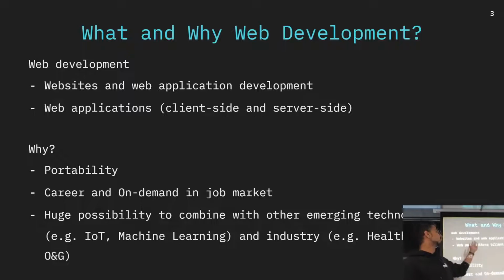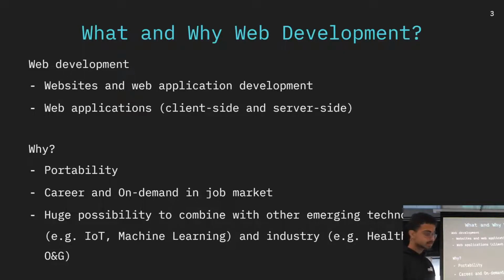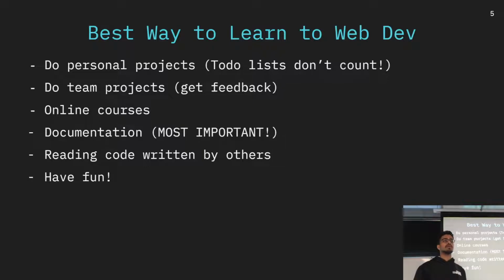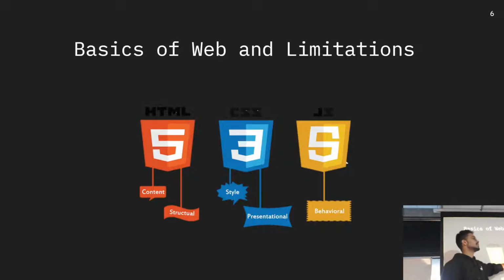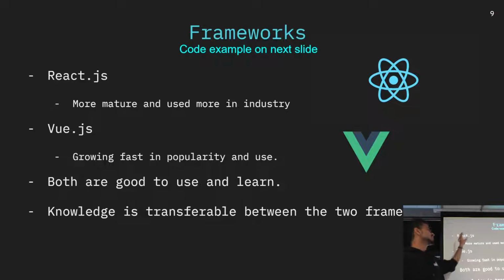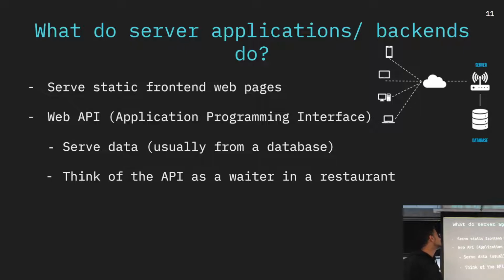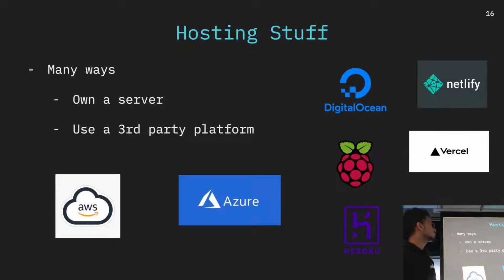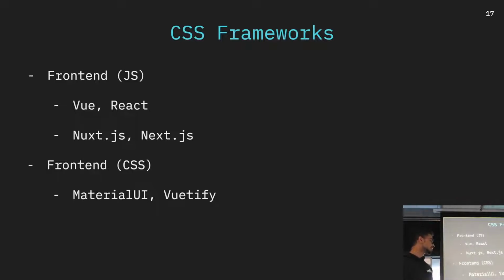Into The World of Web Dev | Winter Projects 2022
Our Teach Lead fell sick, so CFC's VP (Ash) ran the workshop instead!